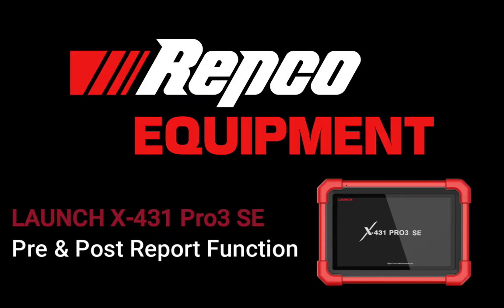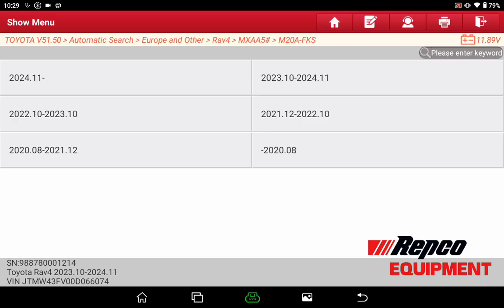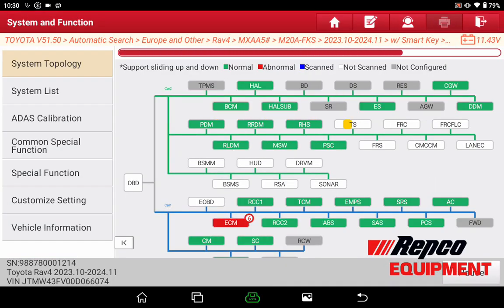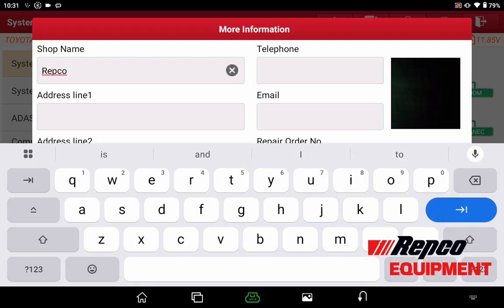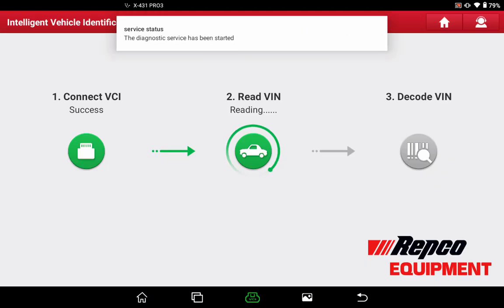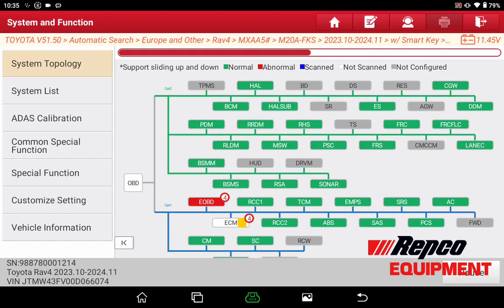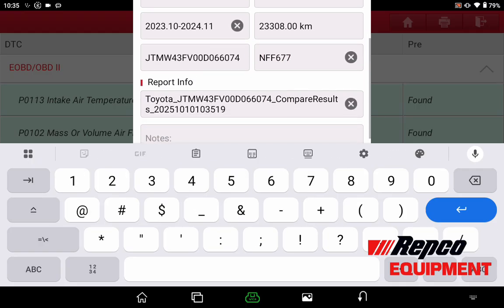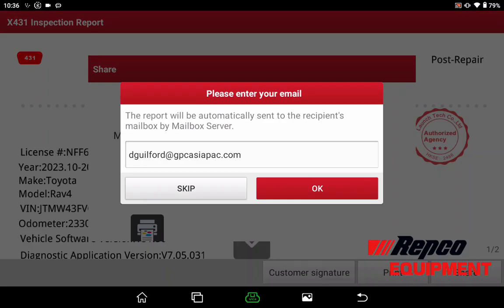Launch Pre & Post Scan Report Tutorial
In this Video we will show you how to use the Pre/Post Report on the Launch X-431 Pro3 SE

The Pre/Post Report function is very handy for Panel Repair Centres and ADAS Calibration, but it also a useful tool for Professional Repairers wanting to provide an in-depth report of work carried out.